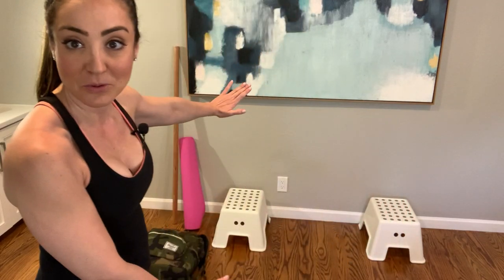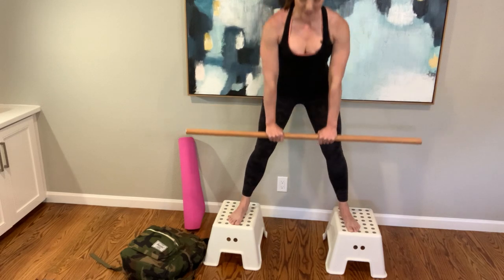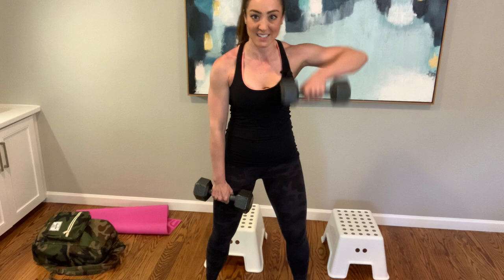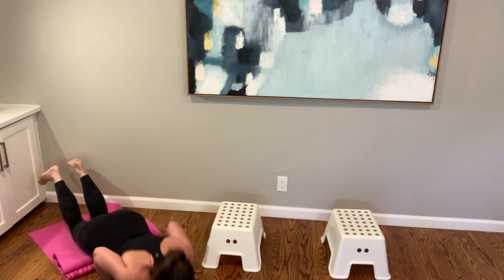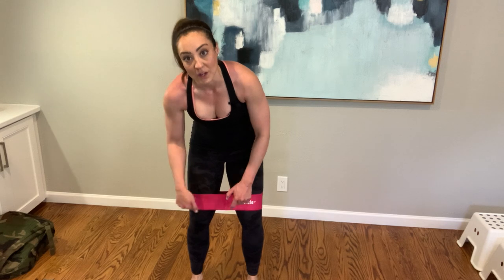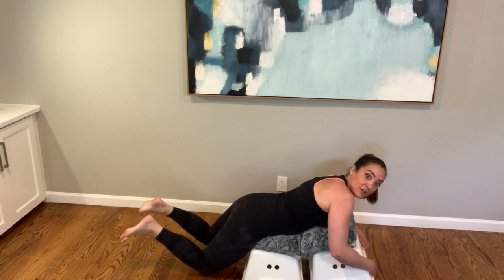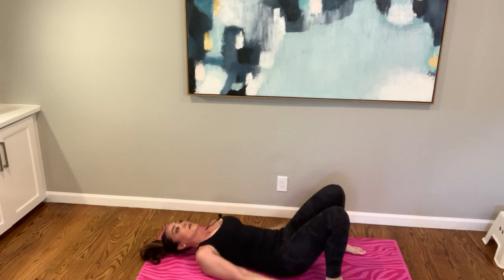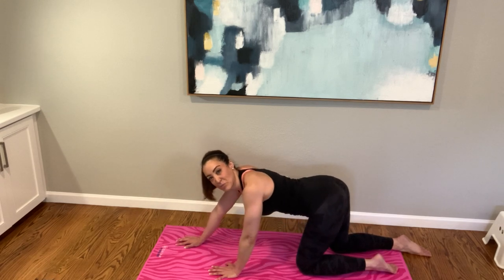Interval Strength Annie Souter 5_8_20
Here's another Interval Strength video of lower/upper body pairs in with 40 second x4 work segments.  Equipment: Dumbbells, step stools, mat, weighted backpack, optional band